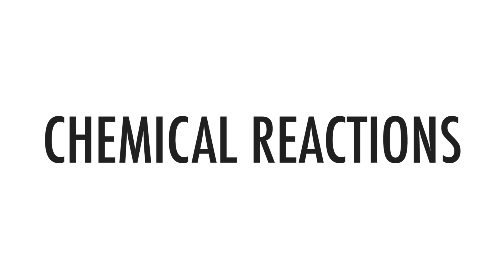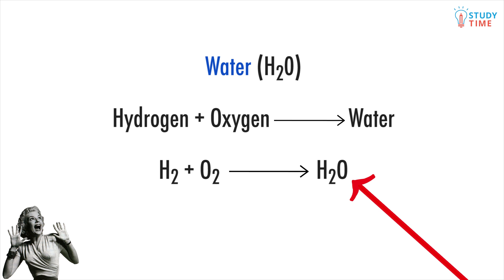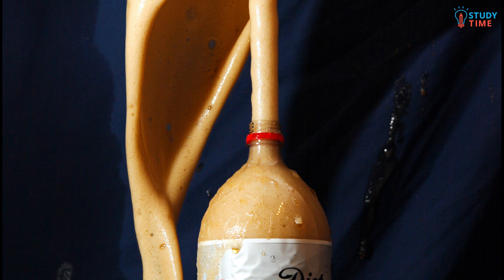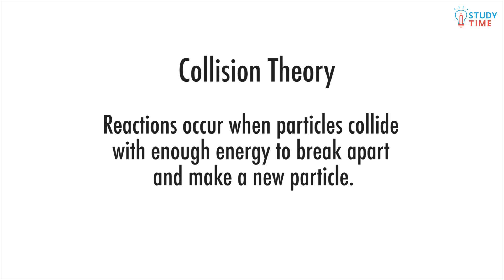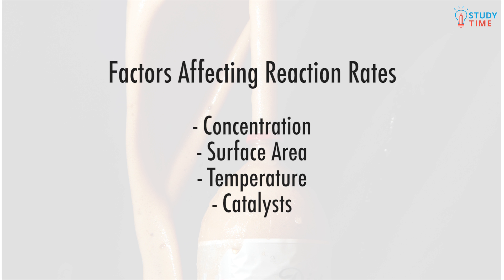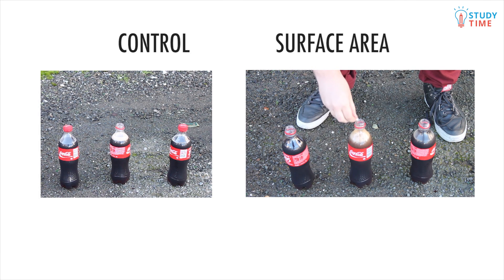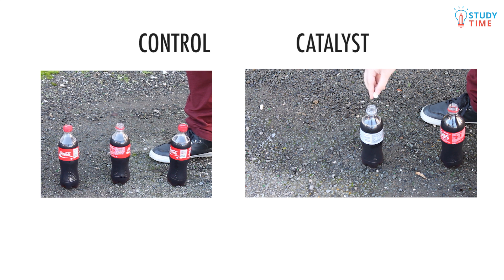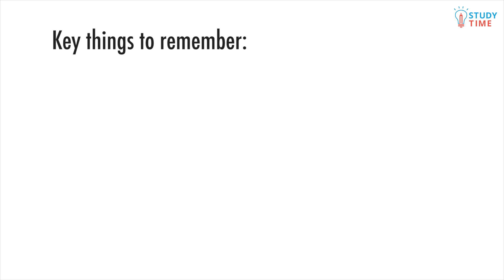Chemical Reactions (2/4) | Chemistry - NCEA Level 1 Science | StudyTime NZ